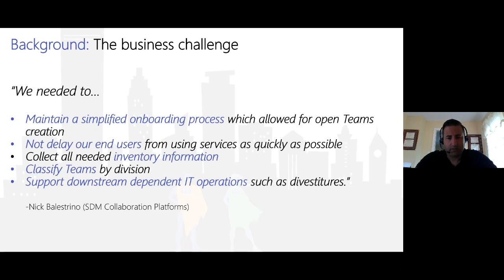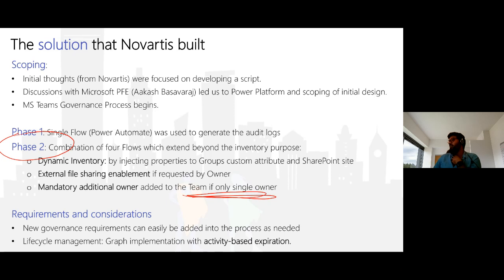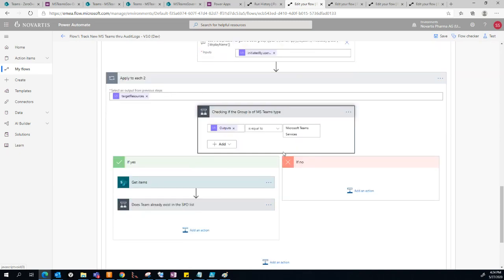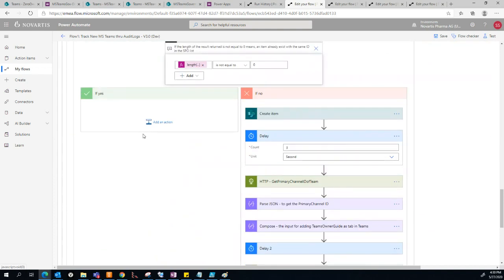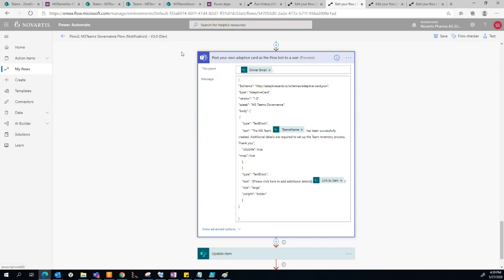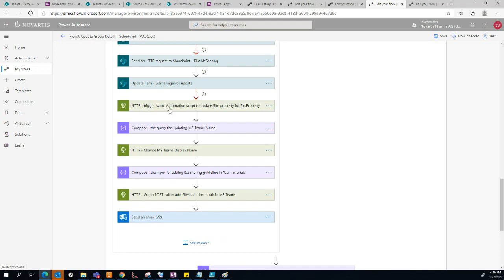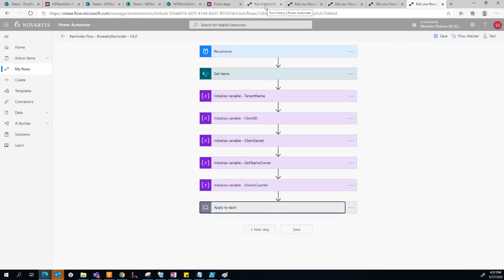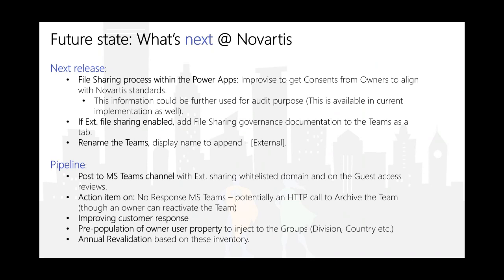Automate your Microsoft Teams Governance Model: Novartis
Discover how Novartis approaches and automates their Teams governance process to simplify the management of 40,000+ Microsoft Teams.